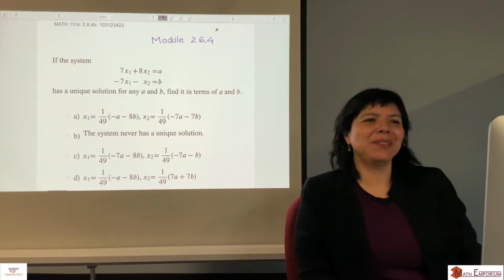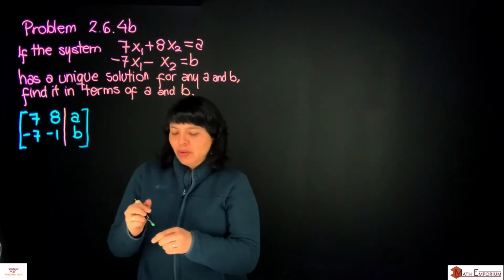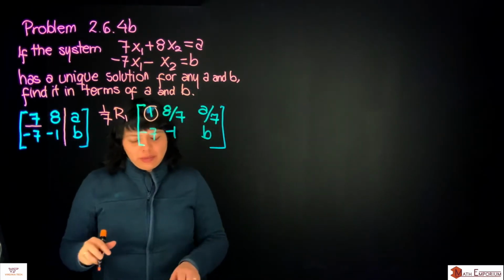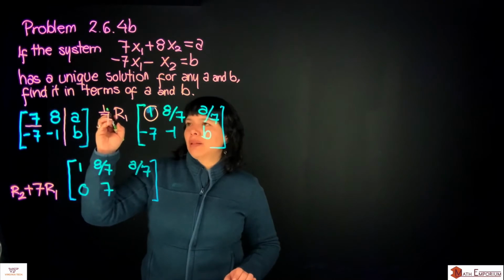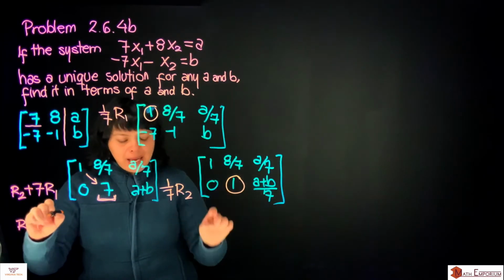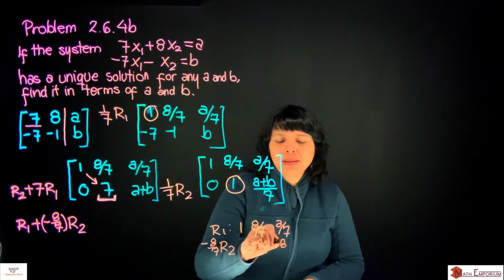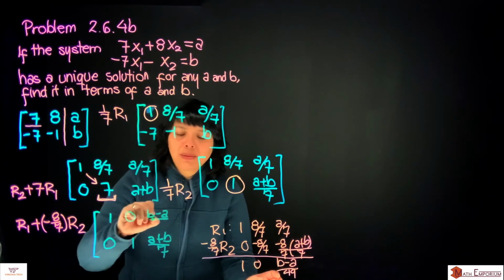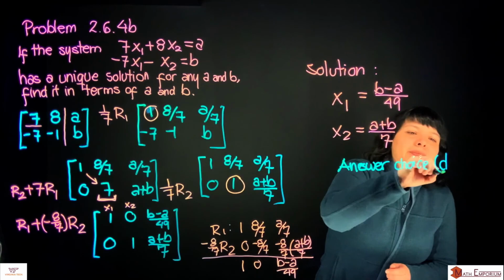2.6.4b - Math 1114